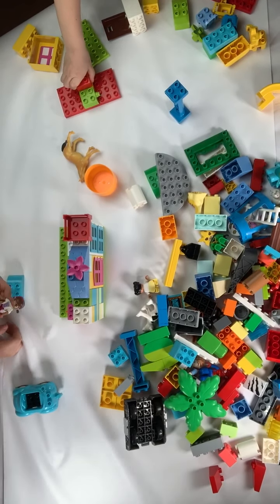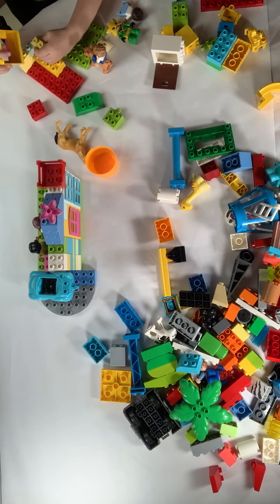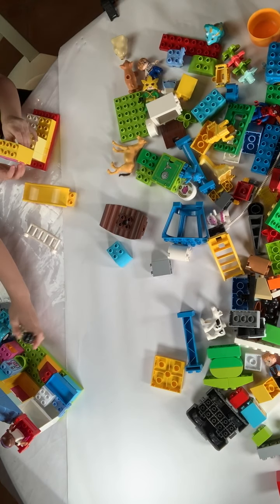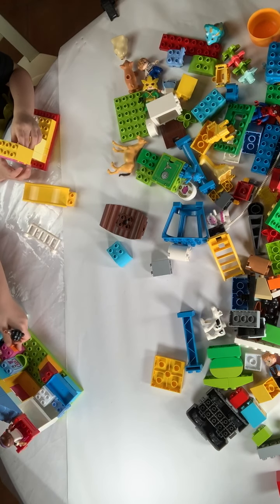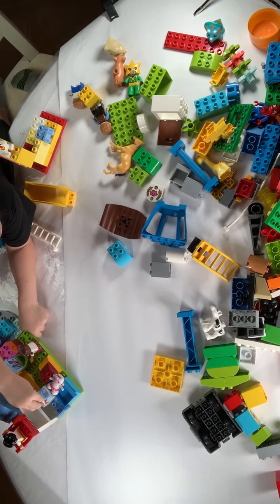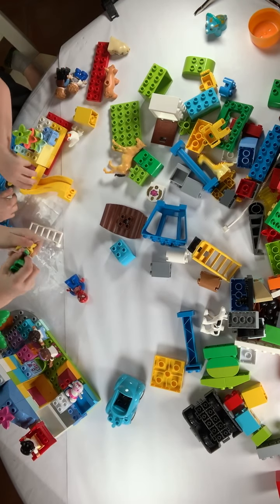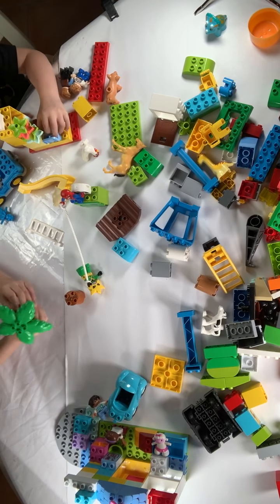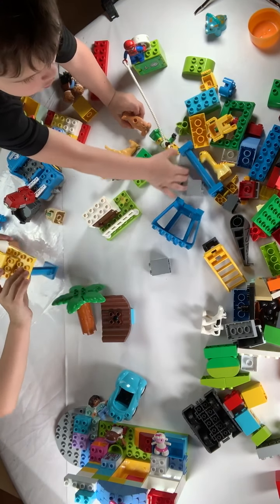Duplo View from above, Looking Down at Building Time Diplomats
Kids play DUPLO LEGOS and build with blocks for fun creative playtime! View from above (POV). Listen to their stories as they build with building blocks for kids from DUPLO and LEGO. Family-Friendly Building time with Brother and Sister from CandyToyBox. Come Play Legos and Duplos bring your MEGA BLOKS to join too!

00:00 Start
04:48 Build is looking good!
07:42 Keep Building
10:30 Looks great!